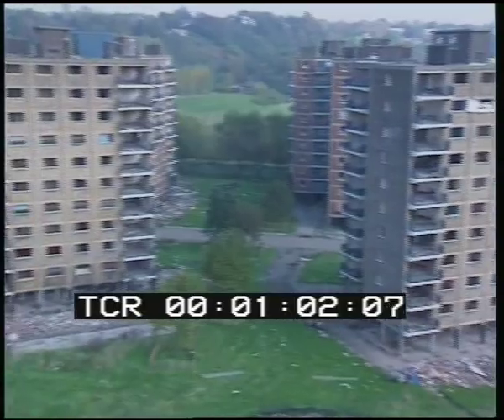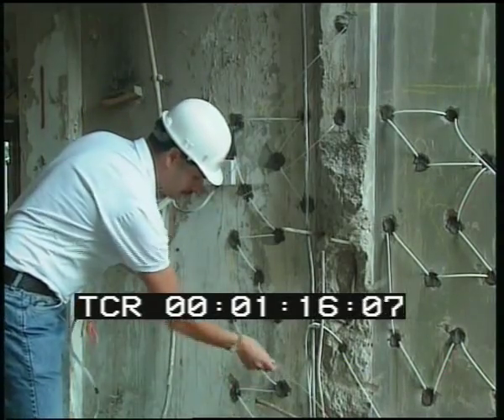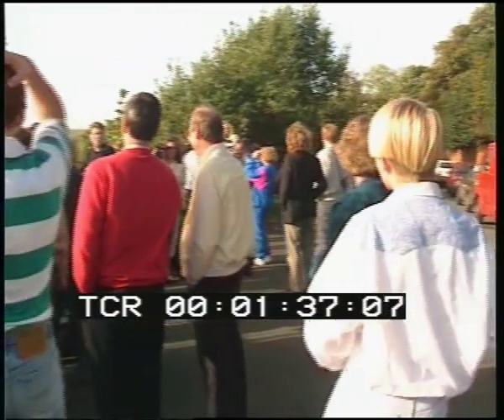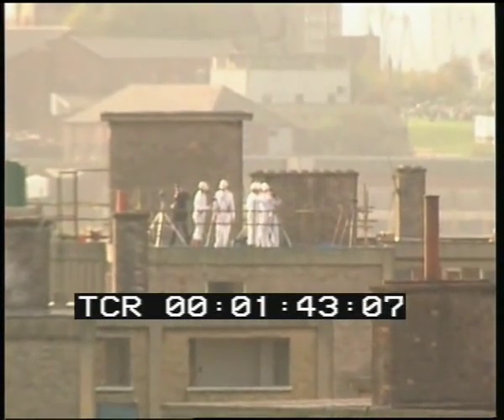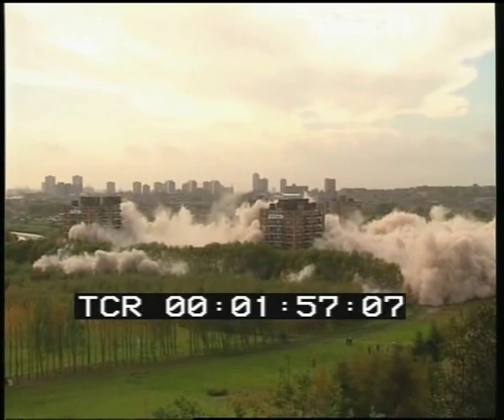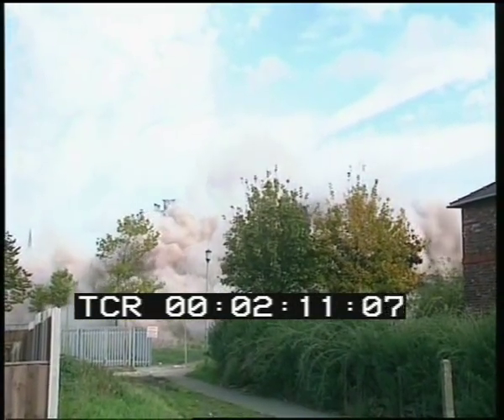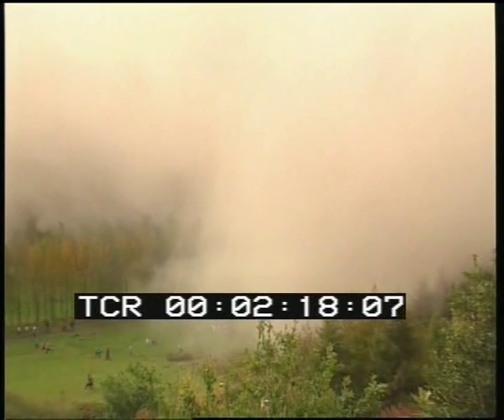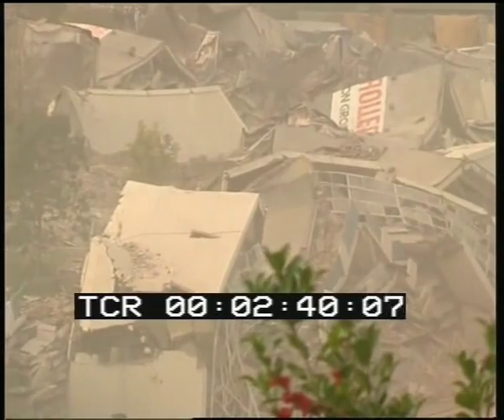Demolition of Kersal Flats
News footage from the 1pm ITN  news of the demolition of Kersal Flats on the 14th October 1990